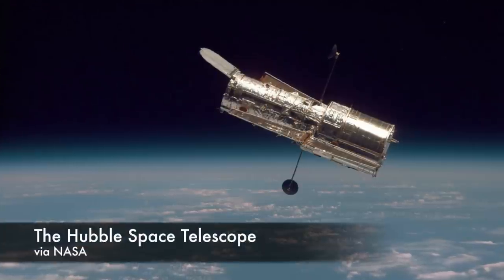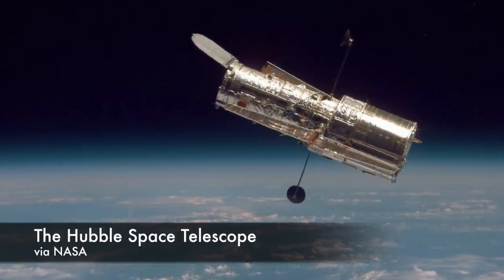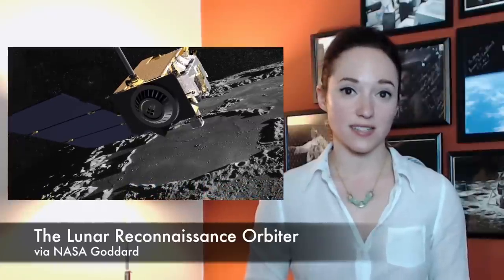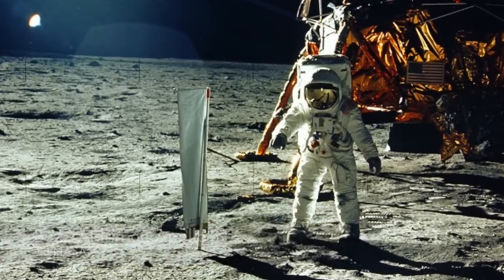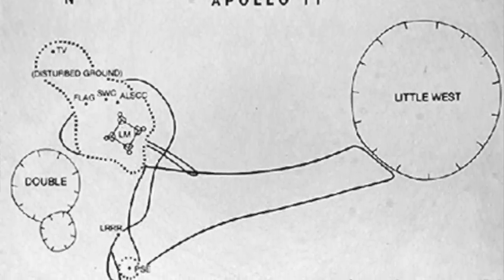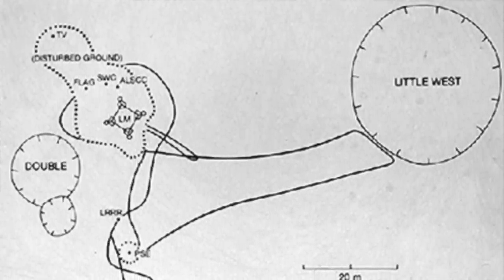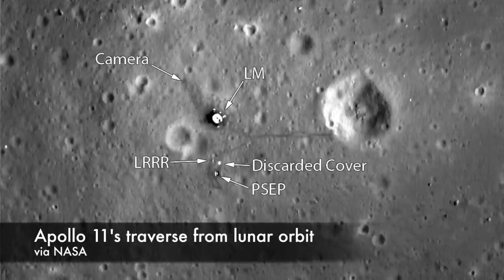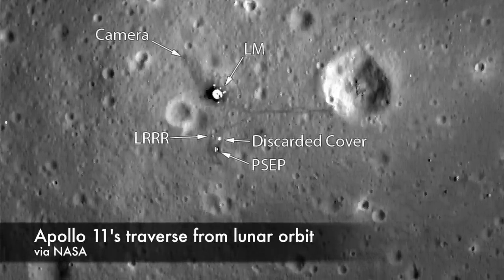Looking Down at the Apollo Landing Sites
For comparisons of all six Apollo transit maps with Lunar Reconnaissance images, check out the latest blog post on Vintage Space

For more Vintage Space, add me on Facebook, Google+, and Twitter as @astVintageSpace.